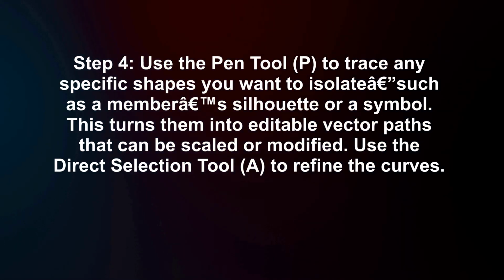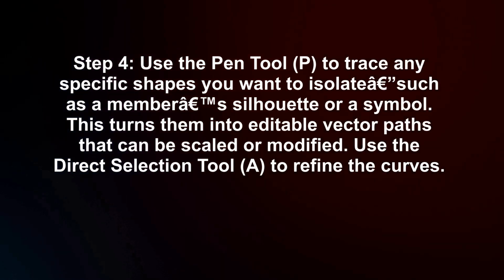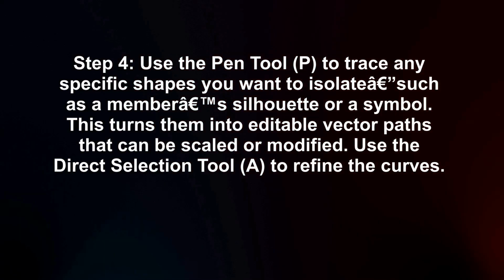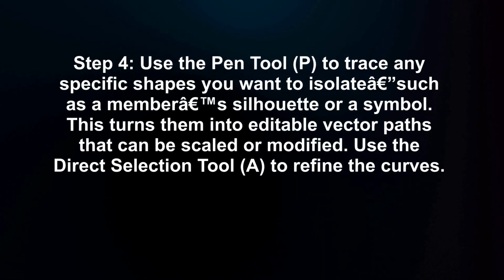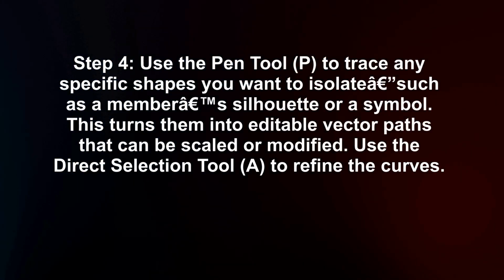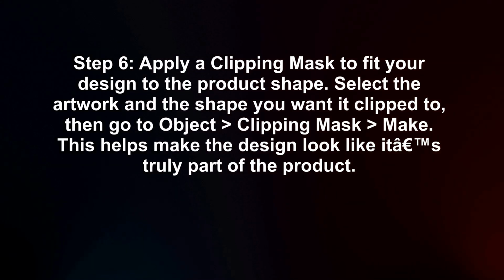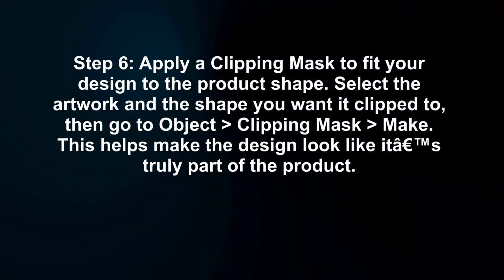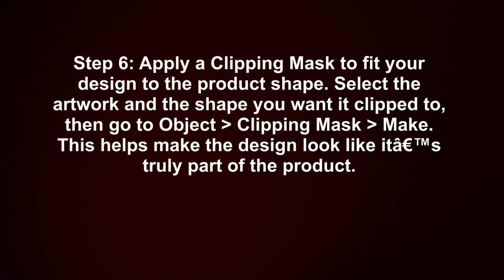How to Make Bts Mockup In Adobe Illustrator - GUIDE!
How to Make Bts Mockup In Adobe Illustrator guides you through designing a BTS-themed mockup, demonstrating techniques for incorporating the band's logo, colors, and imagery onto various product templates like posters or merchandise designs, offering a creative way to showcase your fandom.

00:00 Importing Product Template
00:10 Tracing with Pen Tool
00:20 Finished BTS Design and Export